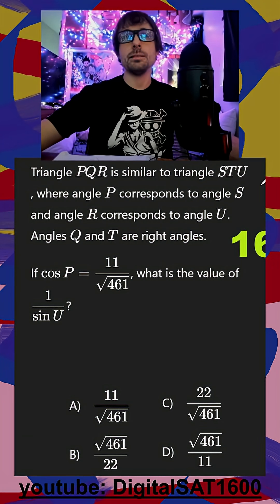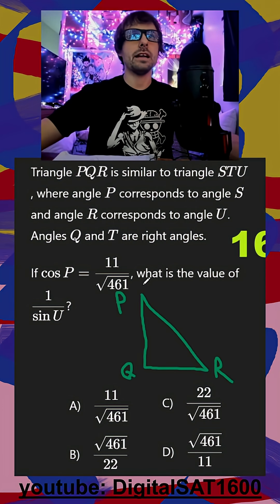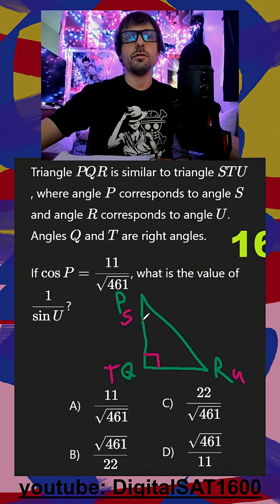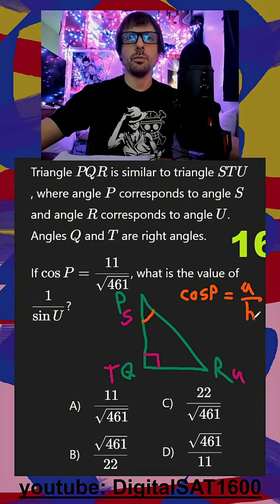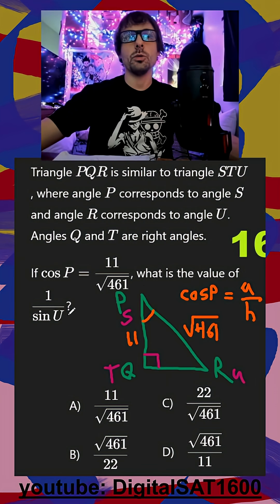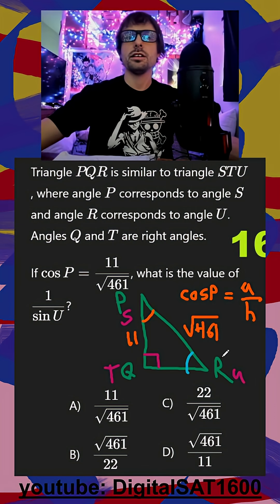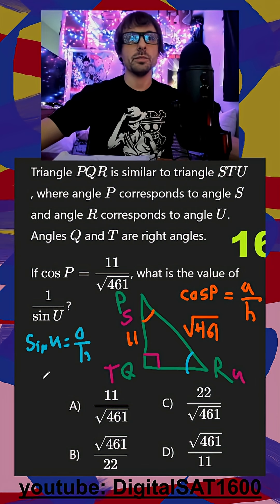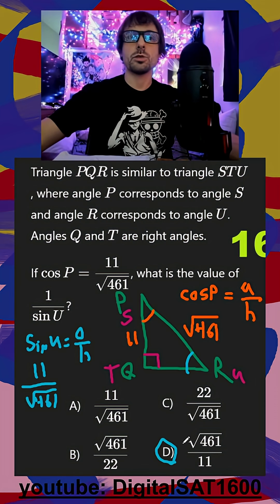Sin Cos triangles -- *real* October 2025 SAT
📘 Question Transcript:
- triangles geometry sin cos angles rules soh cah